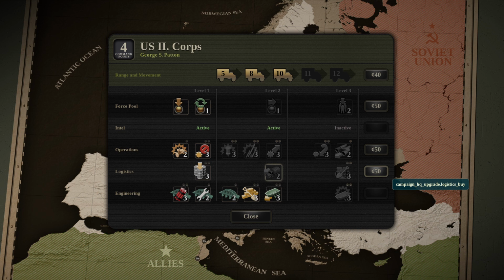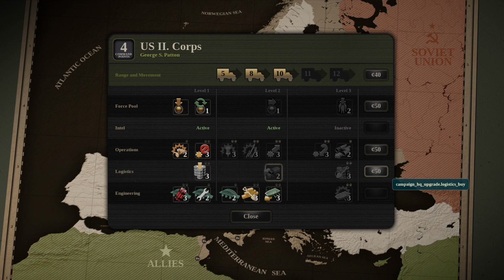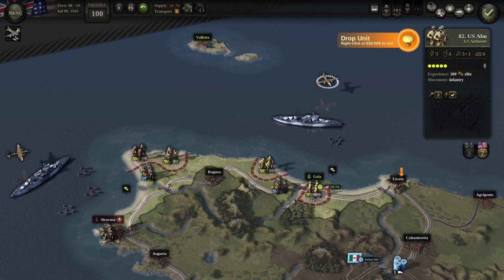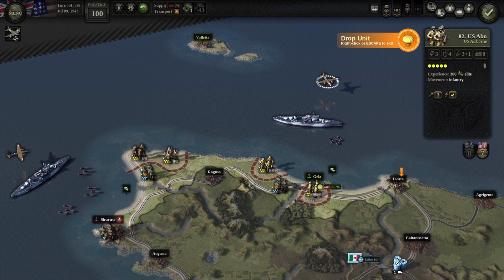Unity of Command 2: Seaborne Invasion - Dev Diary #3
Release Date: Q3 2019 (Probably around July to September)
Steam: YES !
Mobile: No... :(

Unity of Command II PC
Unity of Command II Gameplay Walkthroughs
Unity of Command II 2019